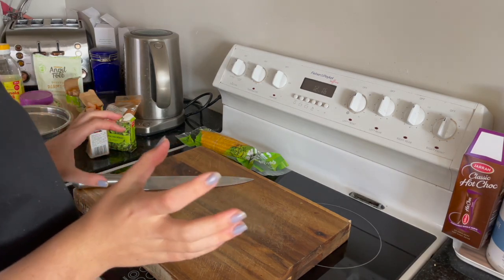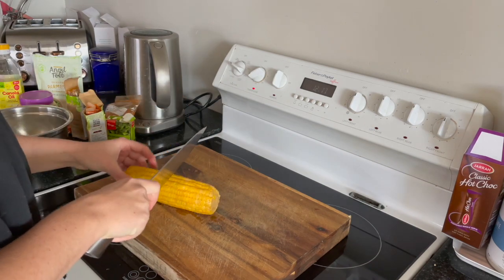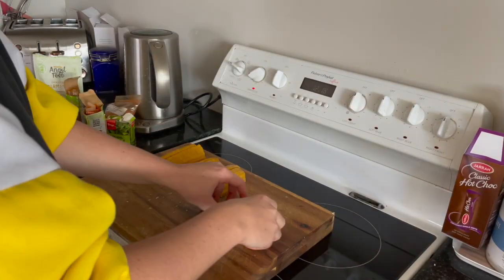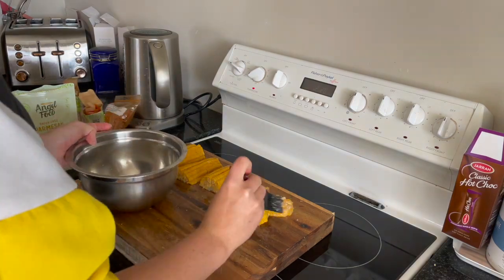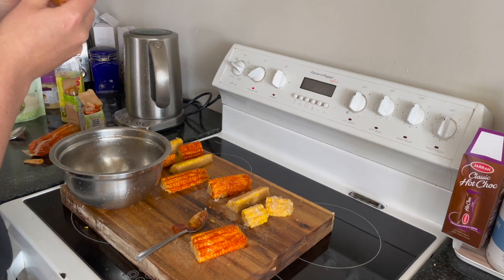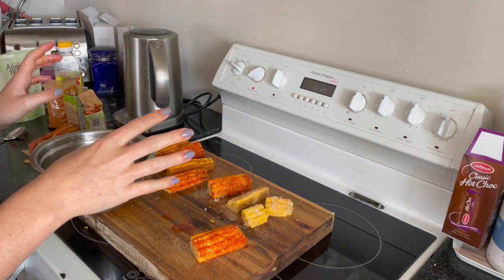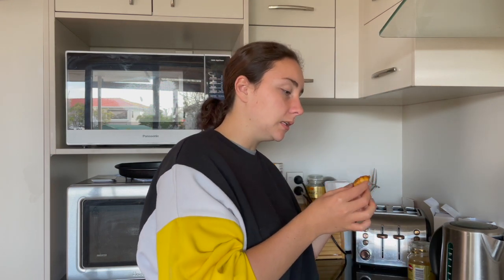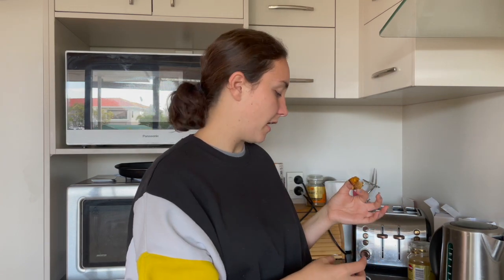How to make Tiktok Corn Ribs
Tiktok corn ribs! After seeing them on Tiktok I had to give them a try. Especially because Im a bit of a fan of sweet corn. These were not entirely what I was expecting. They were surprisingly good, but I half expected them to be crunchy like the pasta chips. I don't think that these are something I will make frequently but they would make the perfect vegan addition to a summer barbecue (bbq). Perfect with summer approaching.
Aleisha

The Tik tok video I saw... (unsure of original)

All credit to original creator

- Creative minds
- Sunny